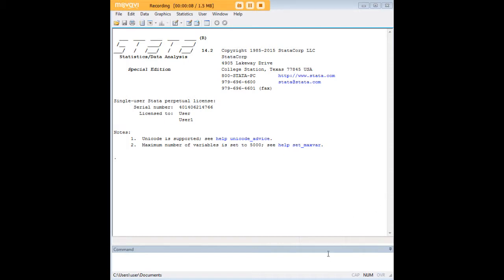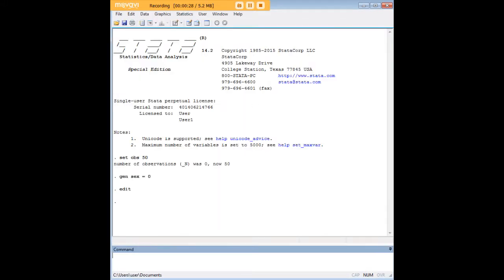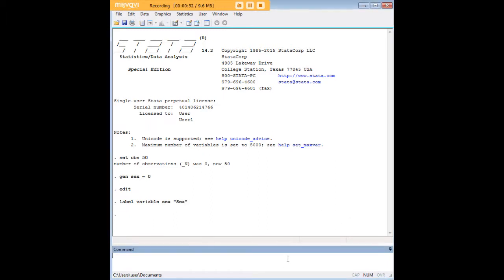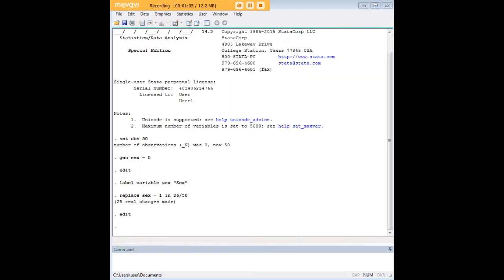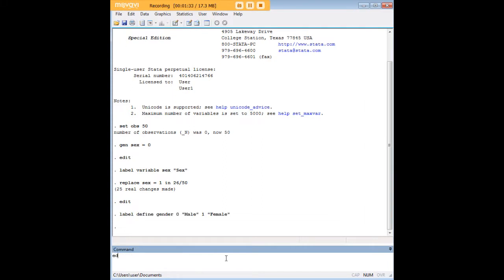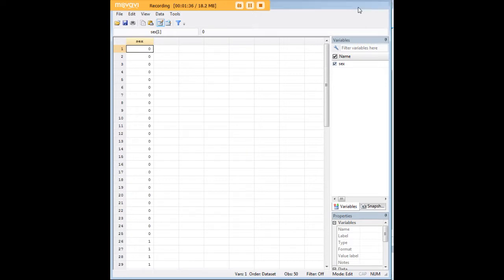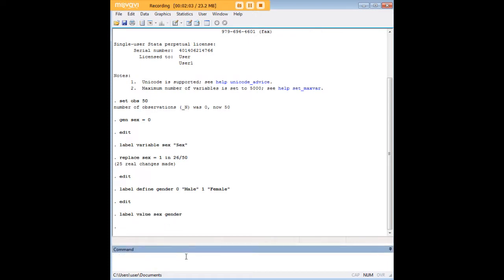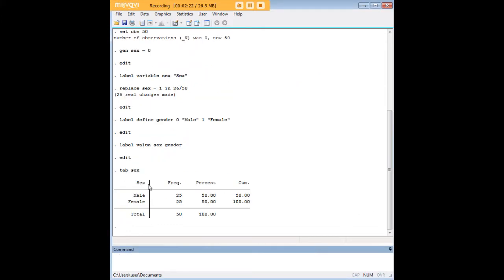Stata label variables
Learn how to label variables in Stata.